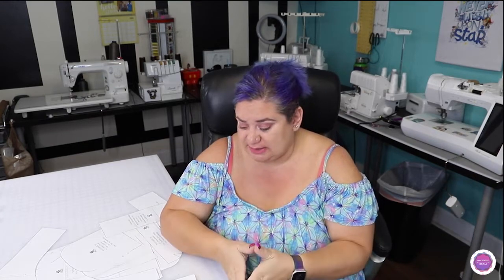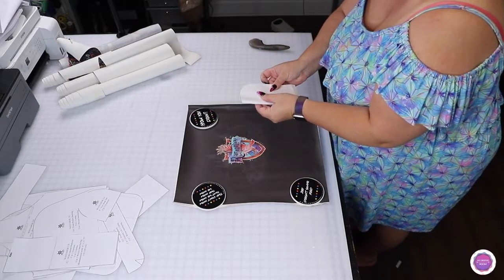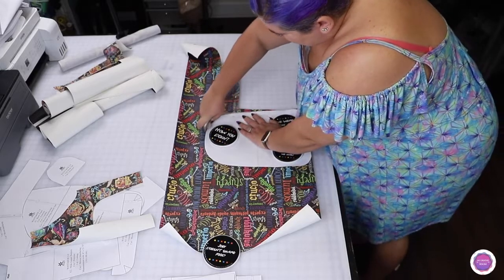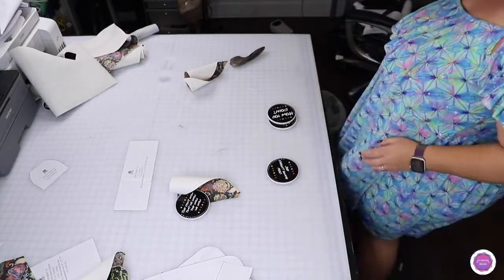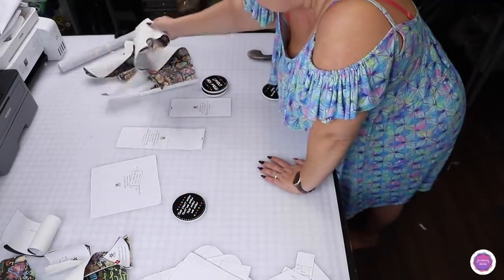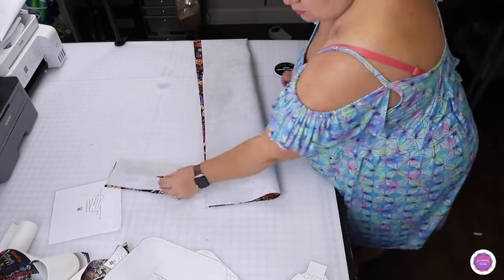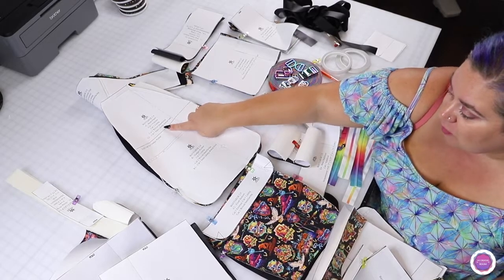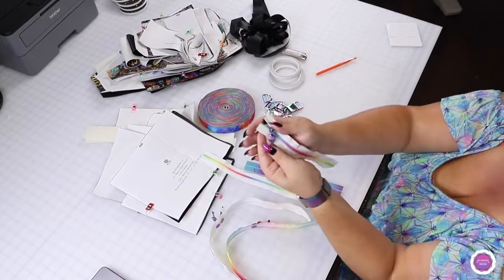A Quaint Stitch - Wayfarer 2.0 style 1 / SEW ALONG day 1 (cut fabric)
* hardware, zippers, thread: Wizardry Stitchery & Crafts

Edge Kote
Edge roller